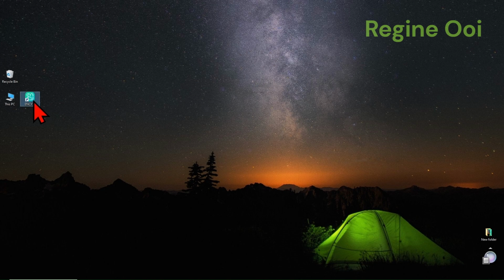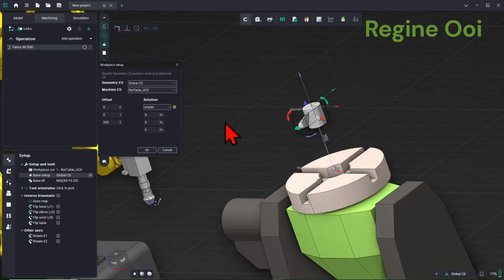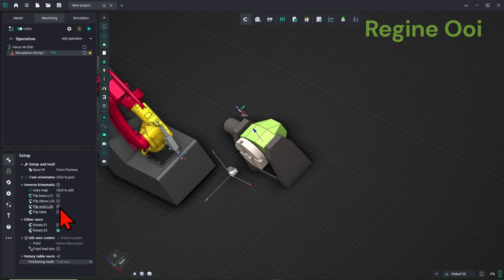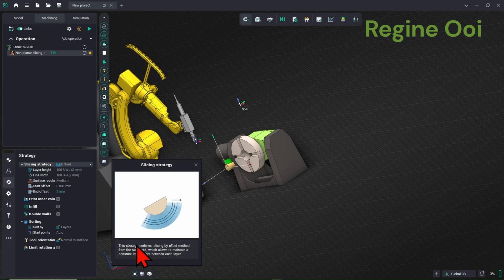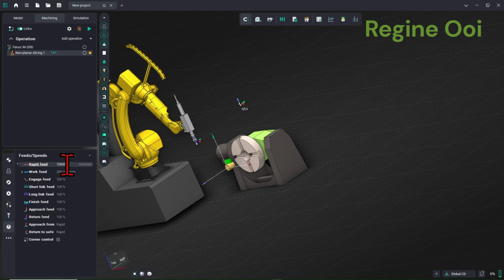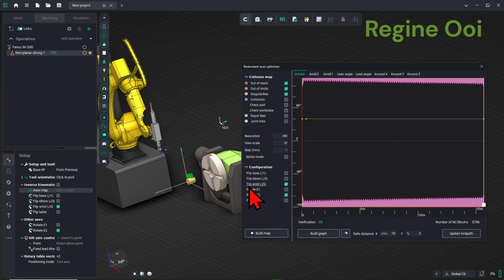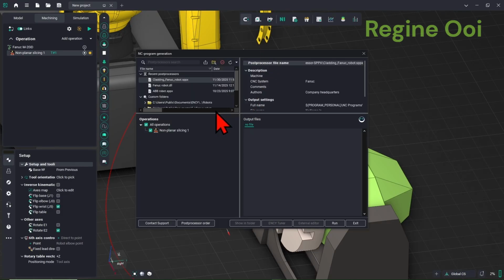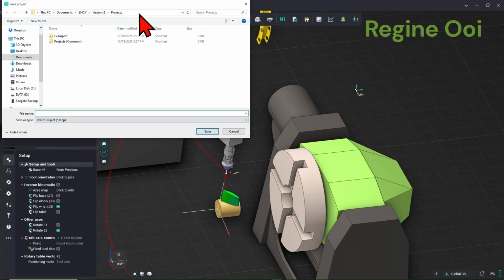ENCY 10 - Non Planar Slicing